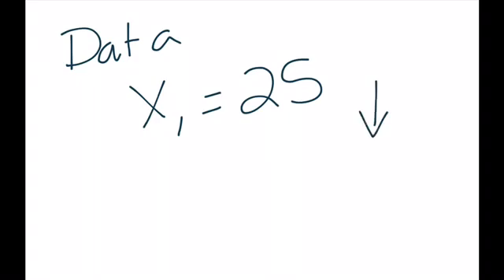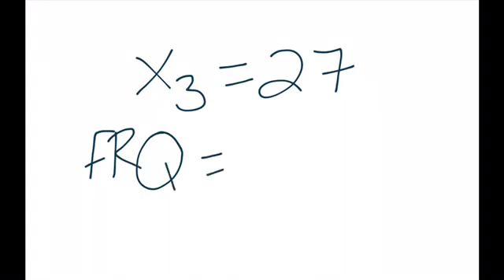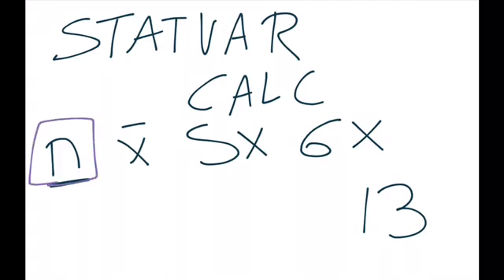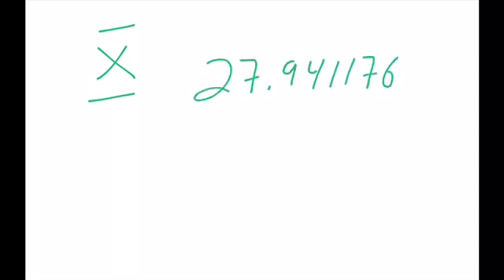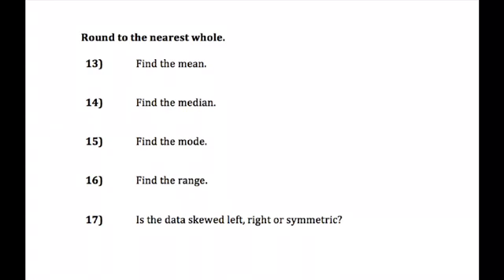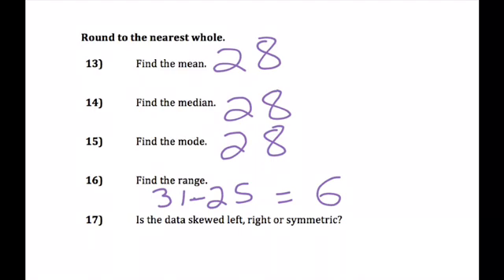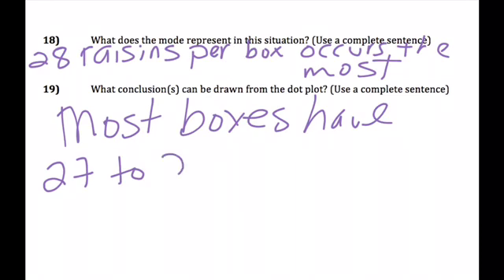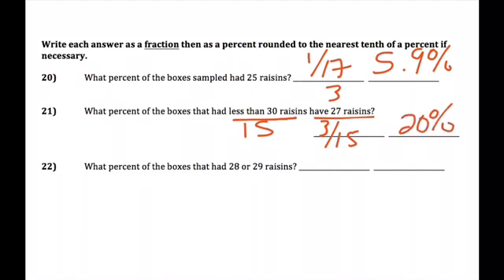SM1 Lesson #10 2 Part 2